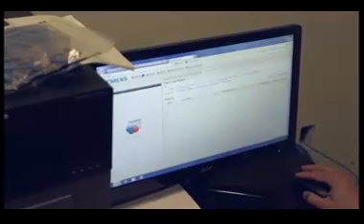Energy Management System